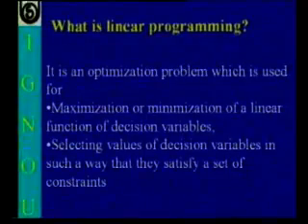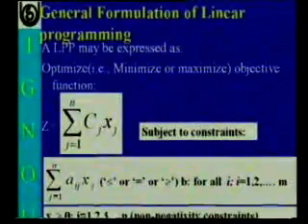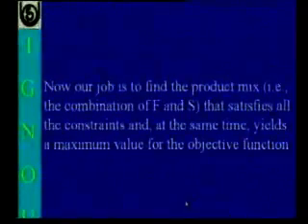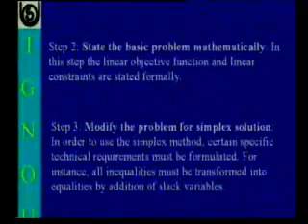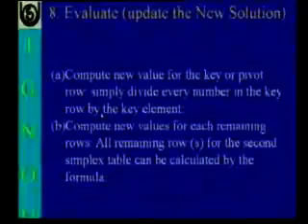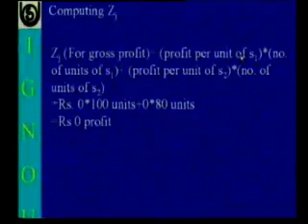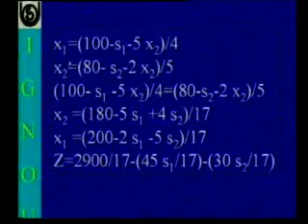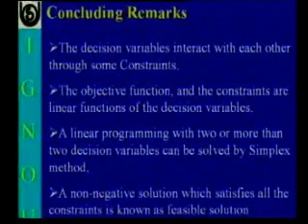Linear Programming Part-B(System Method)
School of Engineering and Technology :
Bachelor of Technology in Civil (Construction Management) (BTCM):
First Year :
ET-301 A Systems Methods